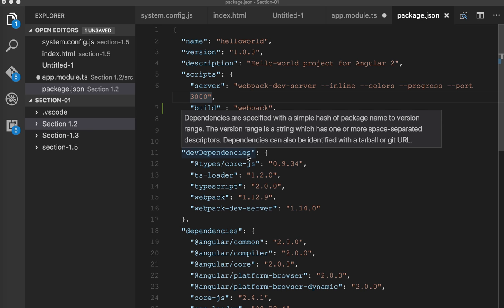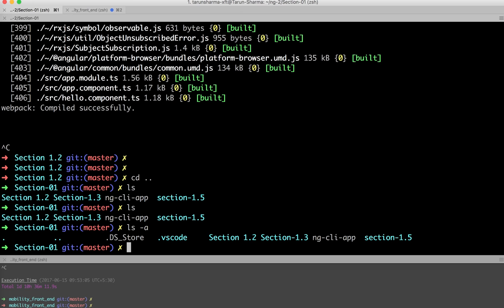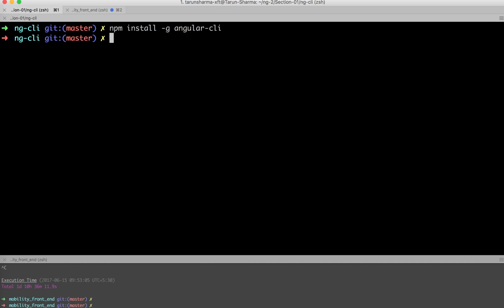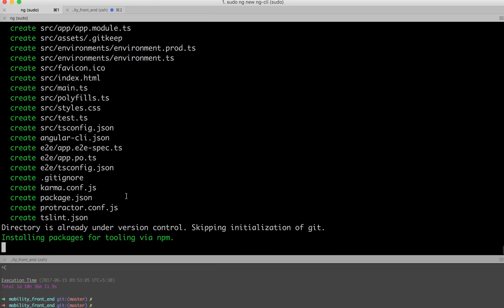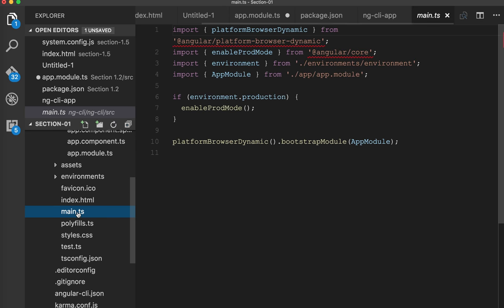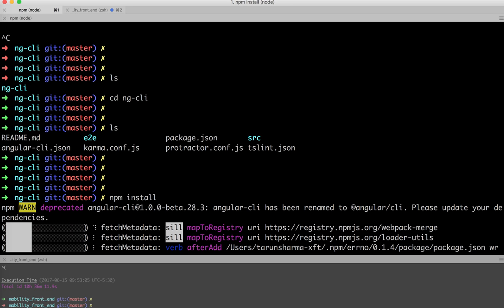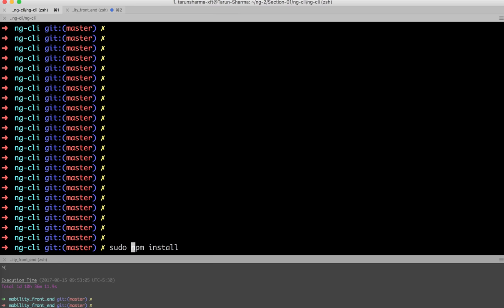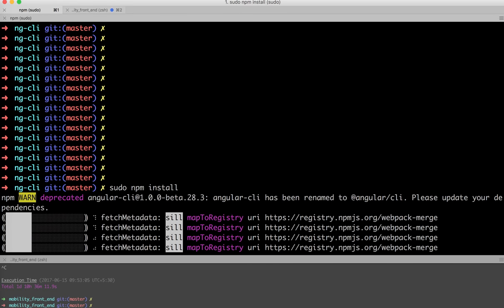Write angular 2 App with angular cli #06